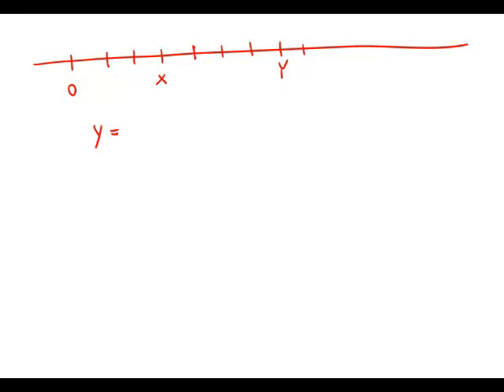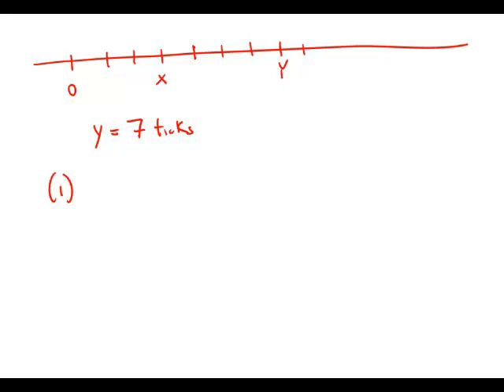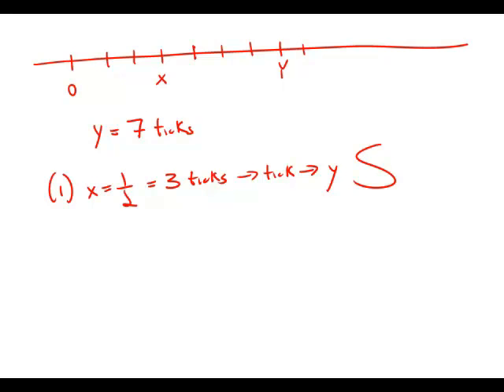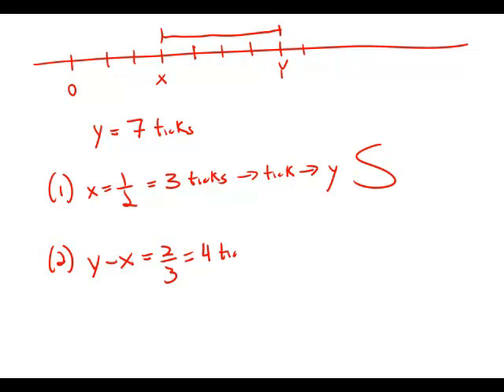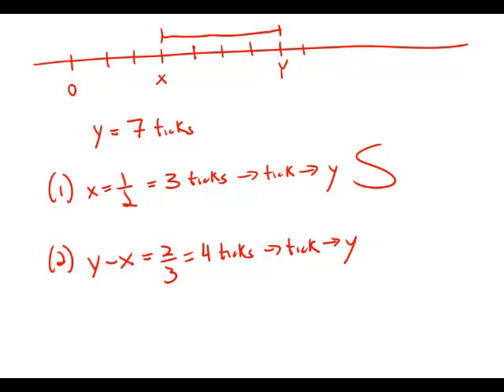GMAT Official Guide 13: Data Sufficiency 112